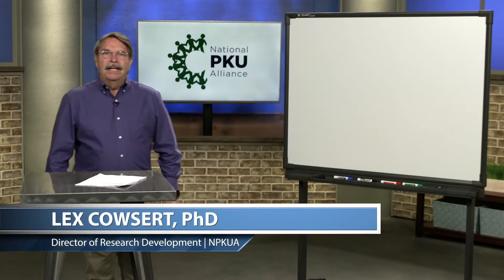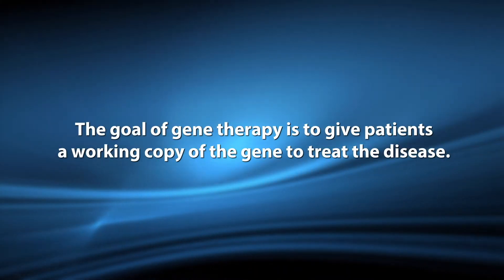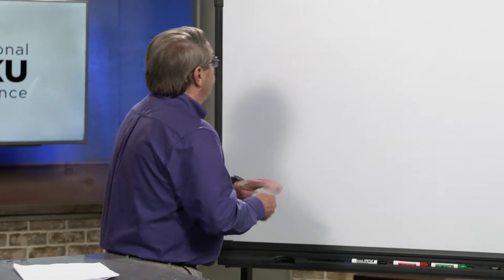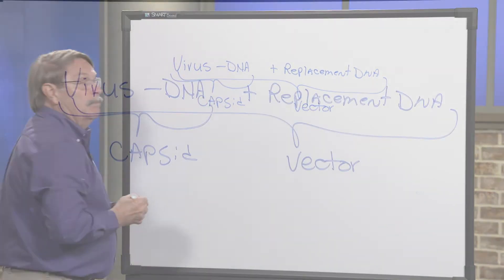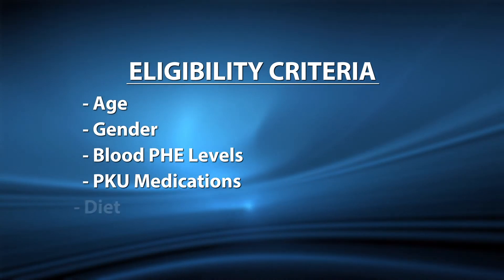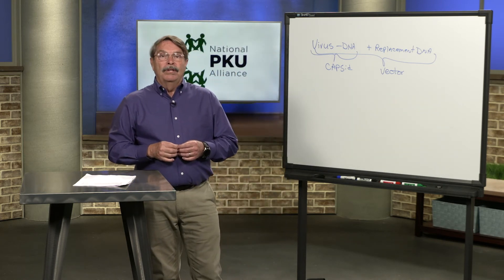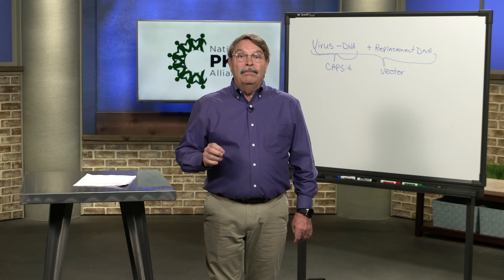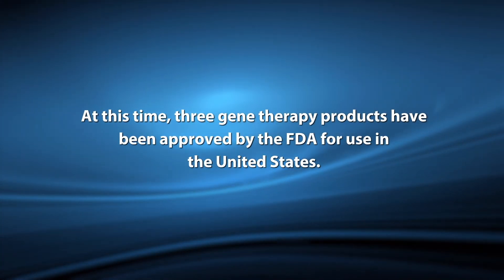An Overview of Gene Therapy in PKU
Lex Cowsert, Ph.D., NPKUA Director of Research Development, provides an overview of the goal of gene therapy and what to expect during the gene therapy trials. This is video 3 from our 6-part series on gene therapy to help PKU patients and the general public understand and demystify some of the concepts related to gene therapy in PKU. Don’t forget to read our 5-Year Scientific Strategic Plan the perfect complement to our gene therapy video series.